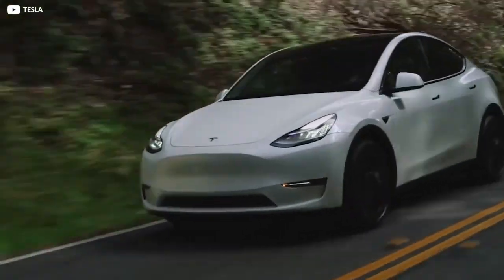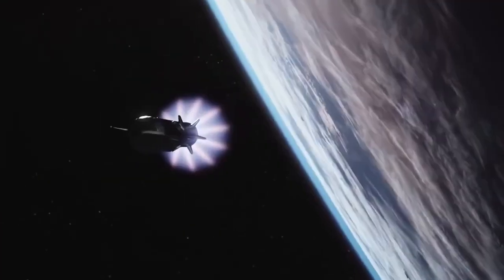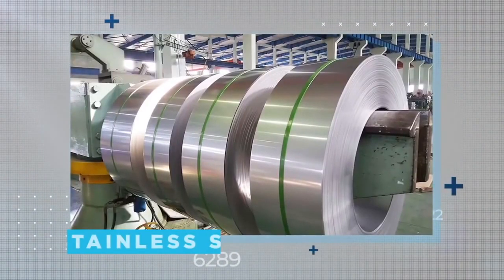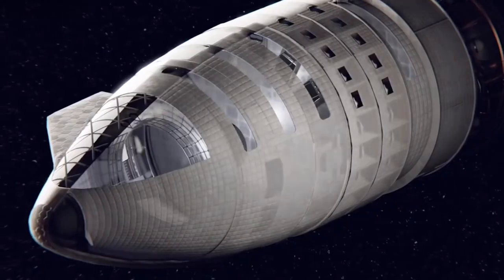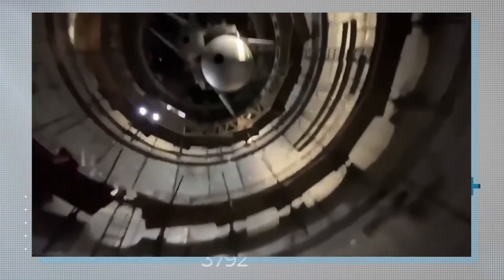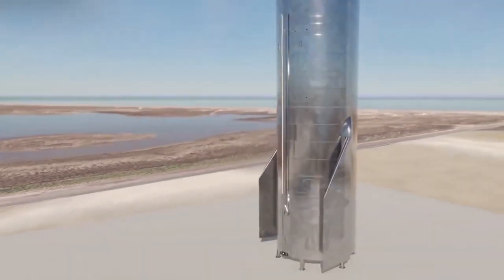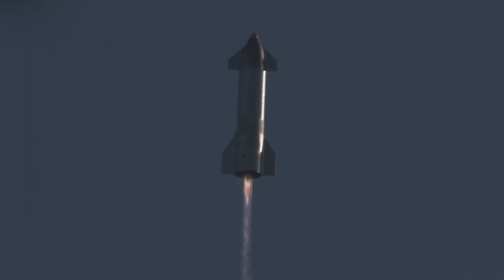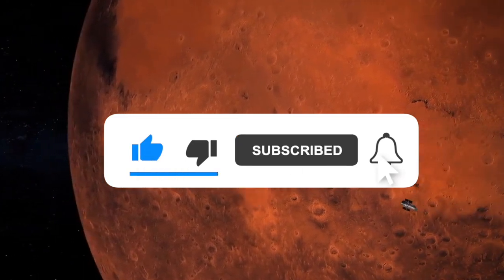What's Inside The SpaceX Starship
Starship is a massive stainless steel rocket that SpaceX has been developing and testing at their Boca Chica, Texas research site. The starship's aim is to send cargo and passengers to the Moon and Mars. The current starship prototypes are around 150 feet tall, or the equivalent of a 15 story structure and are propelled by three raptor rocket engines. Although SpaceX has not stated how much it has spent on the initiative, Musk has previously predicted that it will cost around $5 billion to completely build the starship, talking about his ambition. Musk said history is going to bifurcate along with two directions. One path is we stay on Earth forever, and then there will be some eventual extinction event. While Musk is being so ambitious about his mission to be multi-planetary.